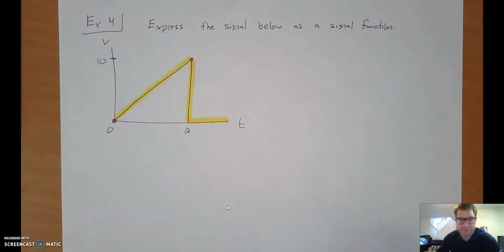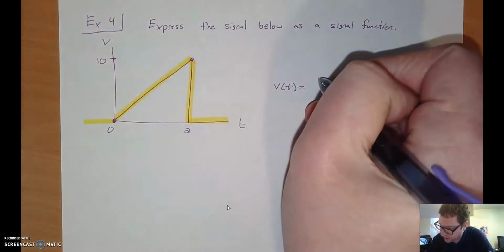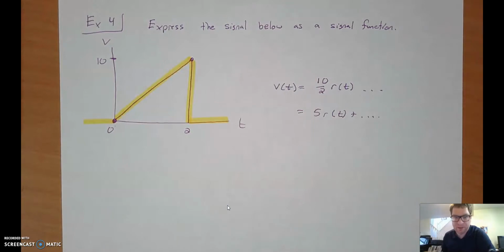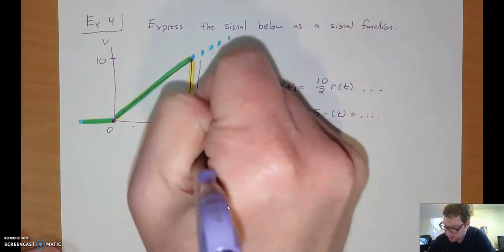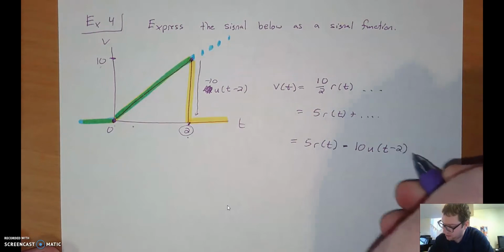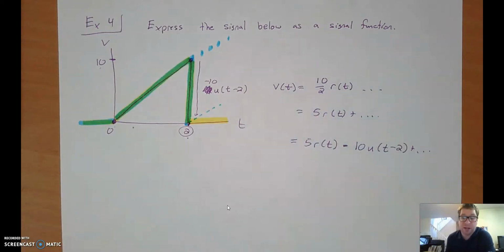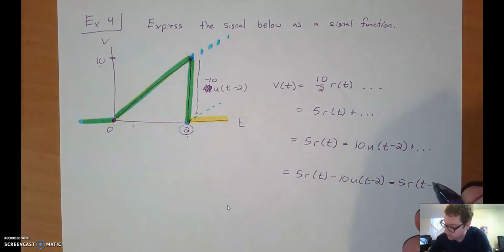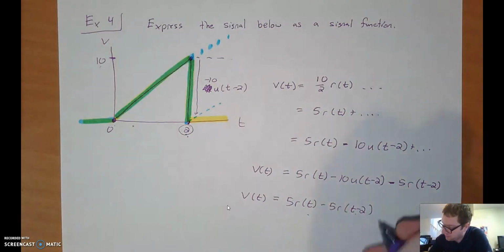EGR-220: Section 15, Example #4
This video demonstrates how to turn a signal plot into a signal function.